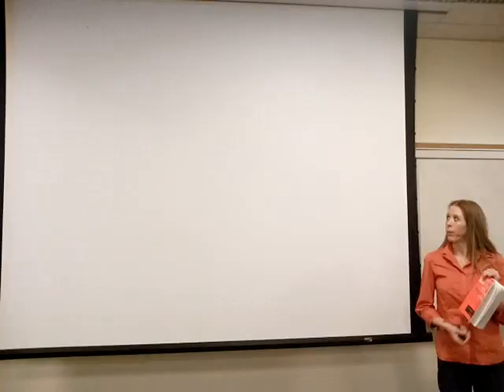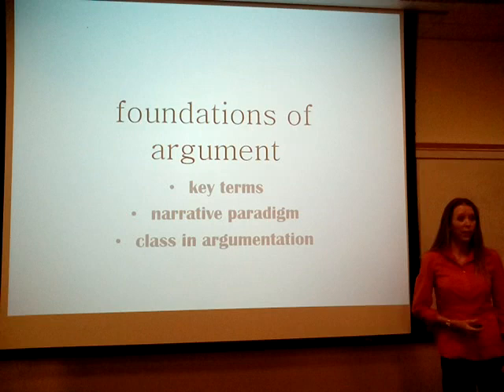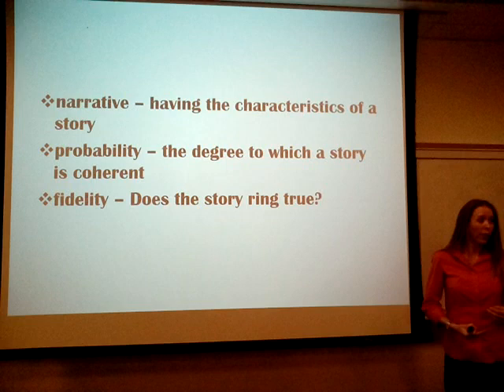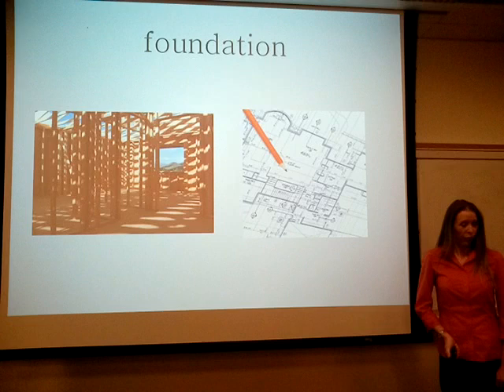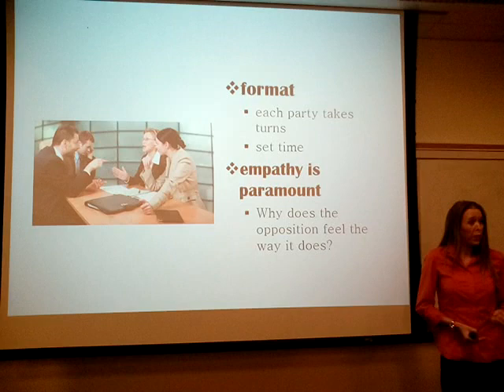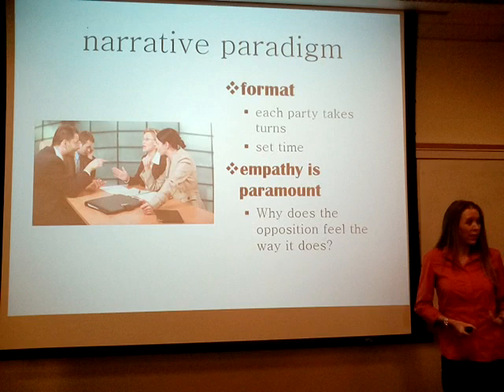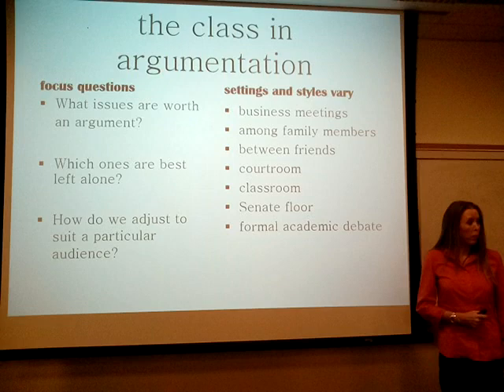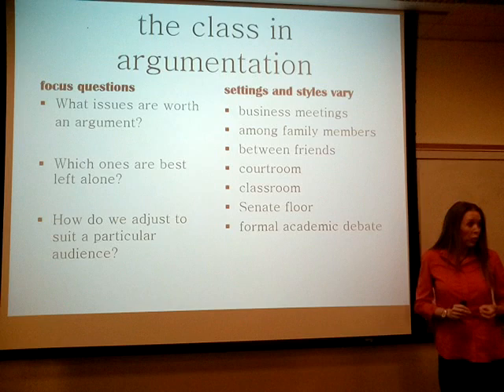EMiLY ADAMS for Prof. K. Ruiz-Mesa Cal State LA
EMiLY ADAMS is teaching Argumentation 176 for CoMS 591.